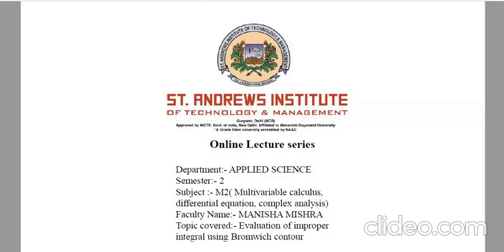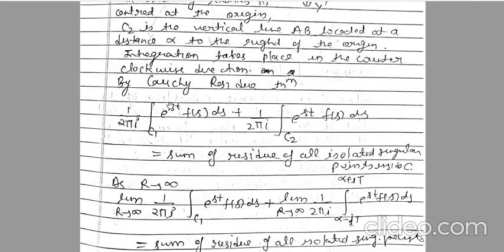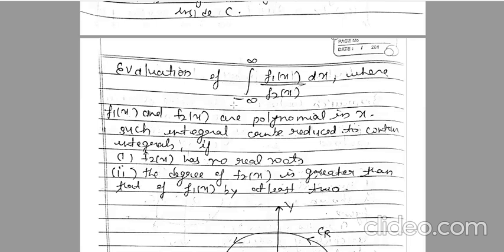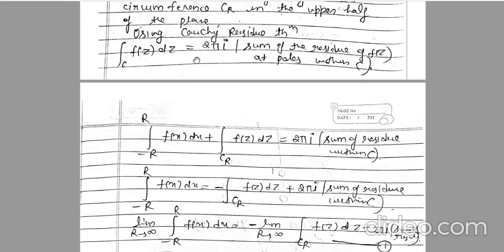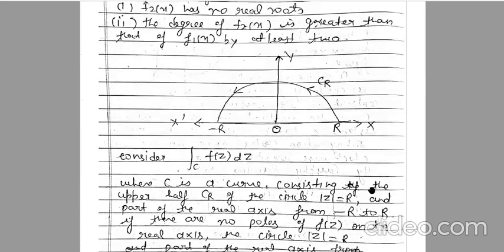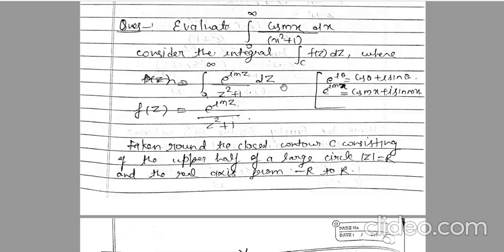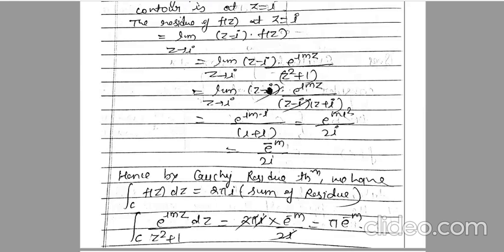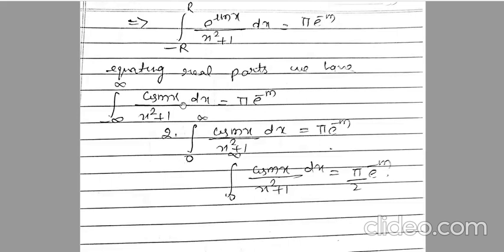SAITM APPLIED B TECH SEM 2 MULTIVARIABLE CALCULUS UNIT 4 LECTURE 12